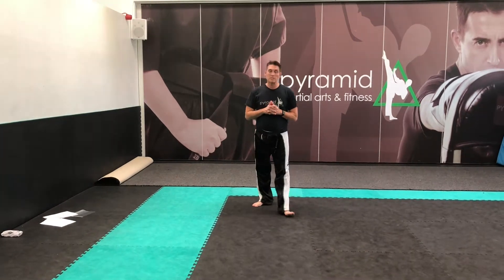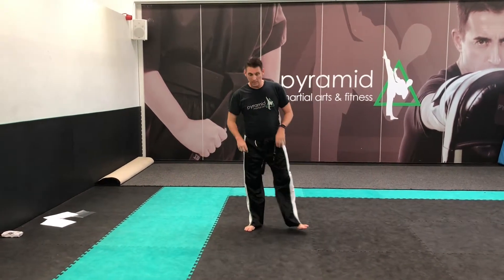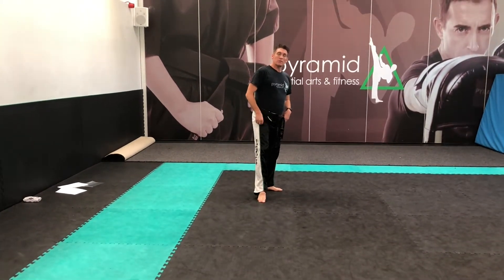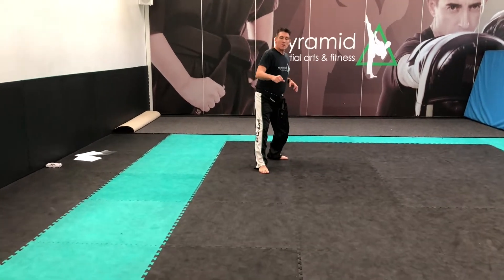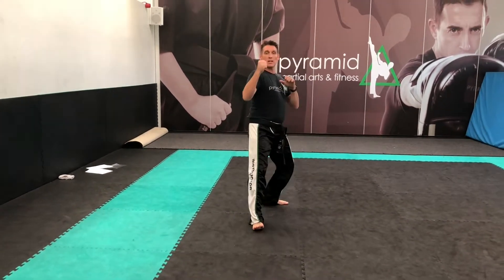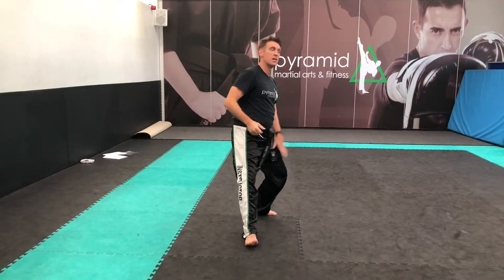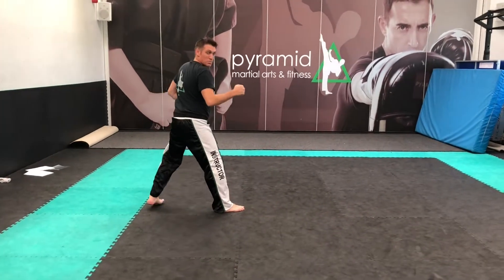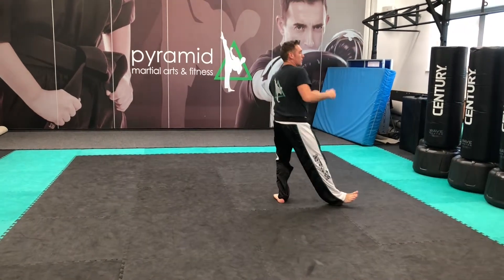Green Jumping Axe Kick FL